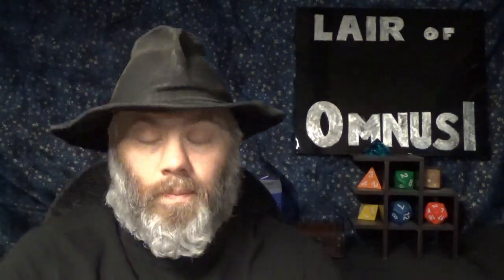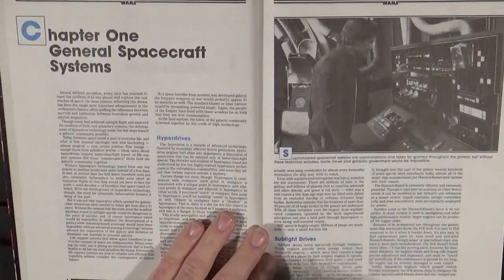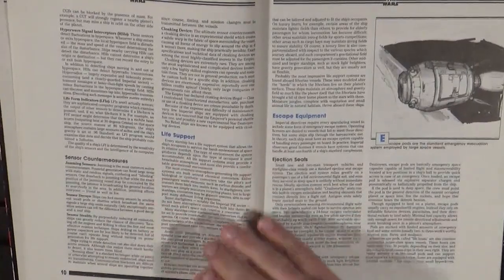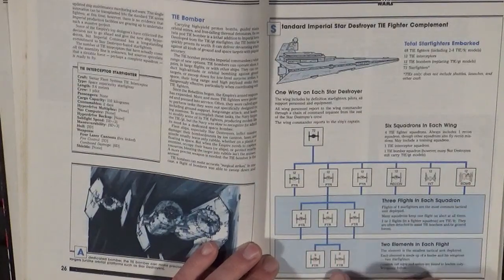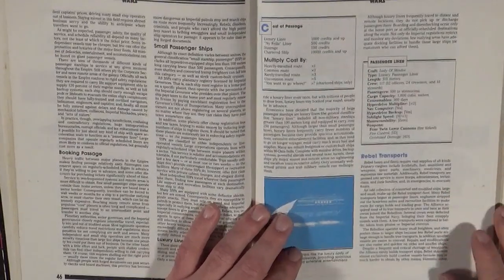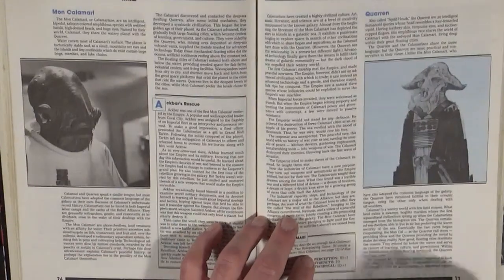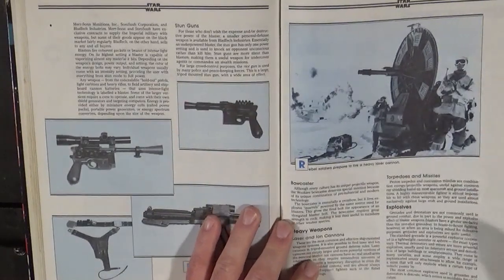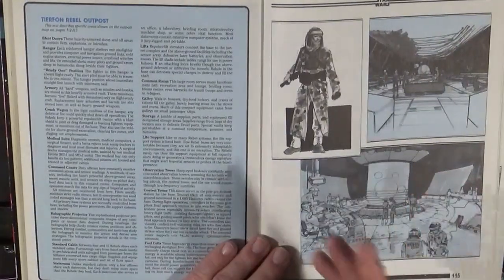The Society - Star Wars the Role-playing Game Sourcebook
The OmnusI Tabletop RPG Preservation Society is now to be known as The Society (seriously, that was a mouthful!).  We continue with our work in commemoration the West End Games' Star Wars the Role-playing Game with a look at the Star Wars Sourcebook!
Lair of OmnusI
StarWarstheRole-playingGame